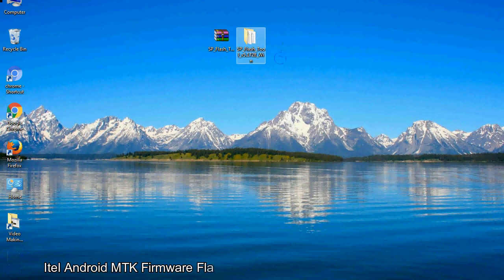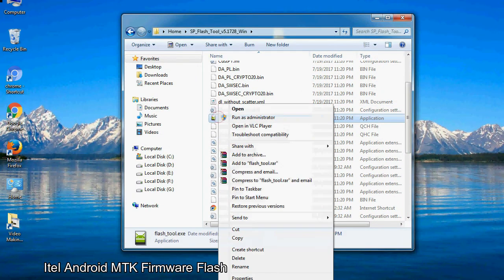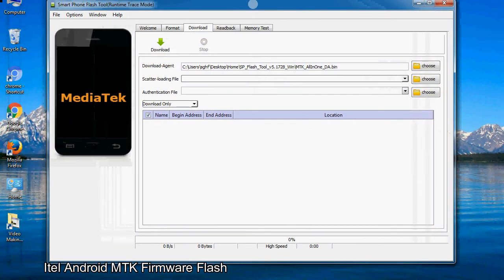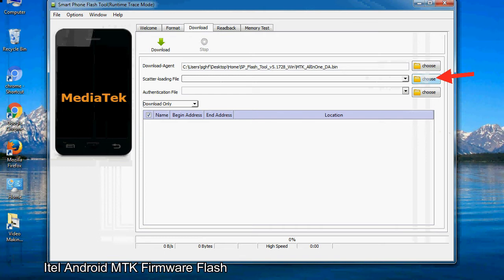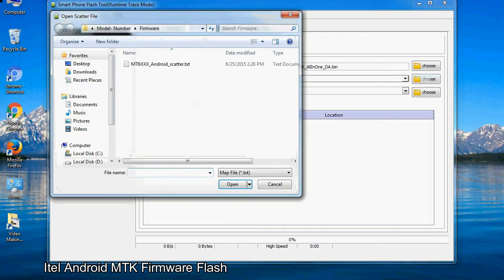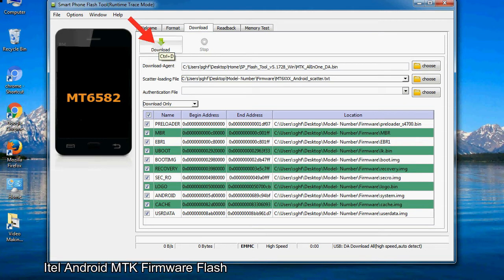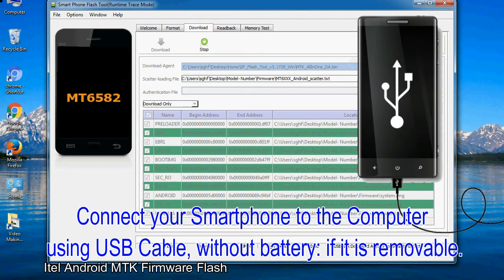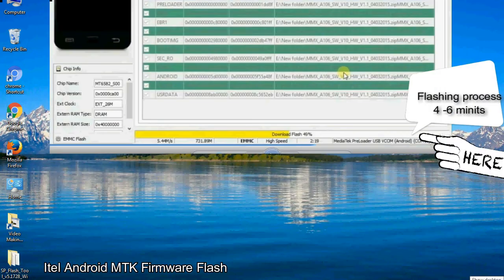How to Flashing Itel firmware (Stock ROM) using Smartphone Flash Tool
I talk to you about How to Flash Itel Stock firmware using Smartphone Flash Tool (SP FlashTool). Take a look at this complete video, then do it.

Here is a step-by-step guide on how to flash Itel Devices with the Smartphone flash tool:

Step-1. Download and install MTK USB Driver on your computer or laptop. In case you have already installed Itel Driver on your PC/Laptop then Skip this step.

Step-2. Download Itel Stock firmware compatible with your Itel Mobile or Tab, if you have already downloaded the Stock firmware file then ignore downloading it again, and extract the zip file it on your PC/Laptop.

Step-3. Power Off your Itel device (if it is a removable Battery, remove the Battery).

Step-5. Now, After Extracting SP Flash Tool on your PC, Open Flash_tool.exe and run it as administrator to start the Tool.

Step-6. Click on the "Download" Tab, now click on the "Scatter-loading" button and select Scatter file in the Itel Stock firmware folder.

Step-8. Now, connect your Itel Smartphone to the PC via a USB cable.

When your device is connected, Press Itel Smartphone "Volume Down" or "Volume Up" key, so that your computer easily detects your smartphone.

Step-9. Once Flashing is completed, You see, the Green Ring will appear then remove the USB cable from the Itel device.

Step-10. Now, your Itel Firmware Update success, Close the SmartPhone Flash Tool on your PC/Laptop.

Congratulations, Now your Itel MTK (MediaTek) Smartphone is successfully running the Stock ROM (firmware) you have Downloaded.

Not: Take a backup of your important data (file) before using the SP Flash Tool because during the flash process your all personal data will be permanently removed.